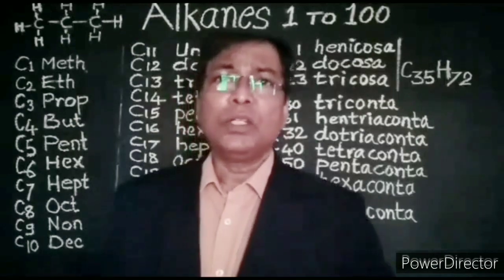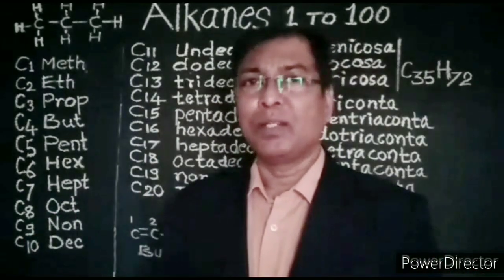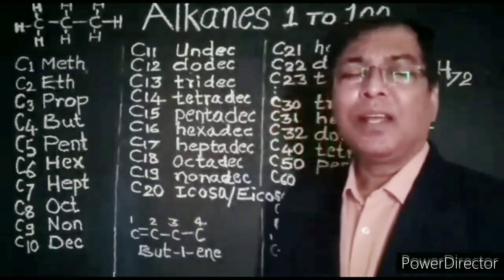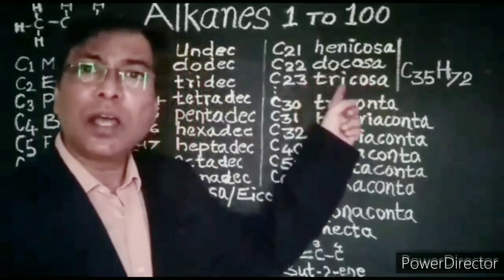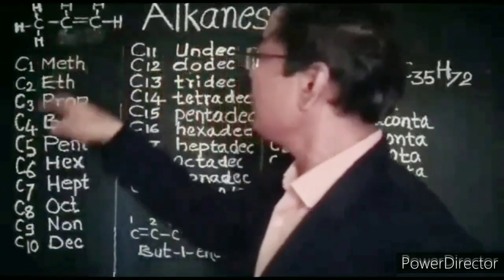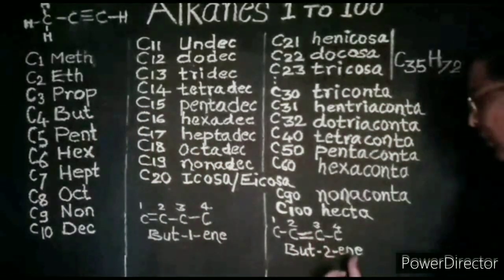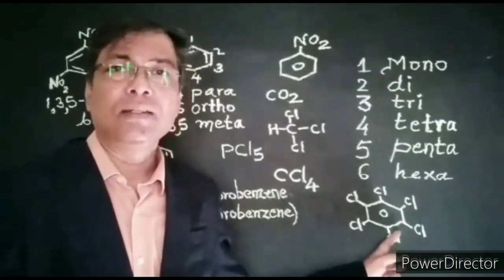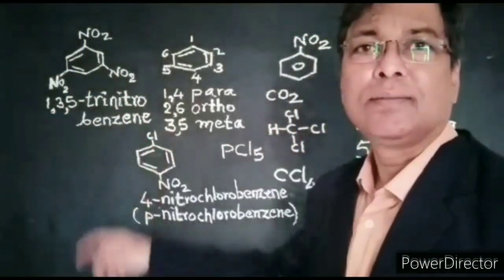Nomenclature of Alkanes 1-100 | Alkenes Alkynes (English) | How to Study Organic Chemistry XI XII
केमिस्ट्री की पढाई कैसे करे. Hi, This is Avin .
Nomenclature of Alkanes 1-100 Alkenes Alkynes (English)| How to Study Organic Chemistry XI,XII | JEE In this video you will learn the Nomenclature in Organic Chemistry, Counting of carbon atoms, functional groups and substituents which plays very important role in IUPAC Nomenclature. To become perfect in organic chemistry one should be more through in IUPAC Nomenclature. In coming videos I will explain IUPAC Nomenclature of more complicated hydrocarbons, benzene, benzene derivatives & other organic compounds. These videos will be more useful for JEE/NEET & state board exams aswell. This video gives information about class 11 chap 12 IUPAC nomenclature, naming organic compounds and Super Tips . General principles in organic chemistry.